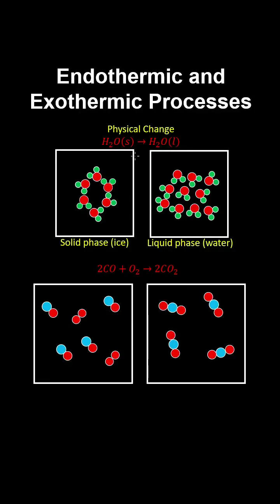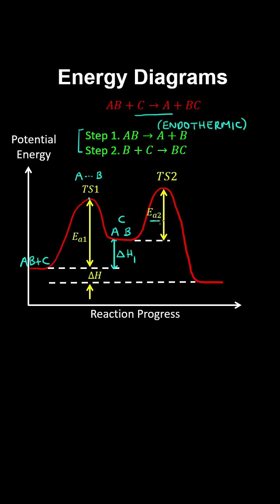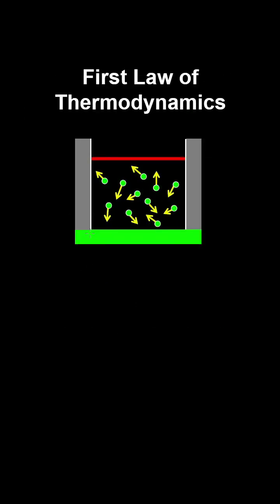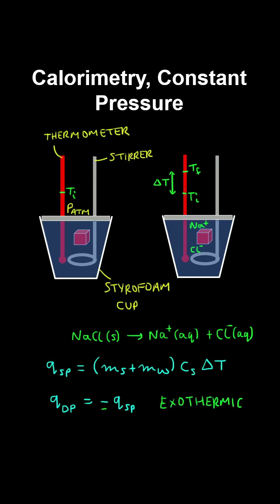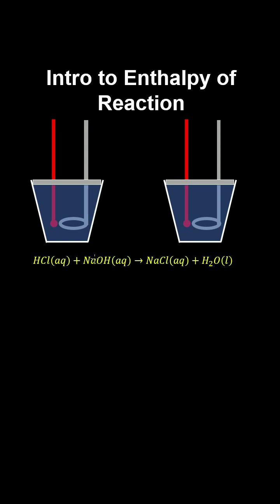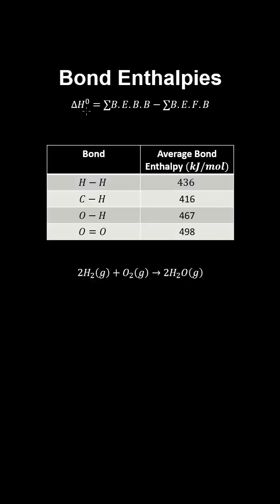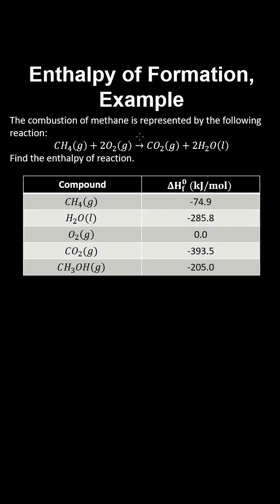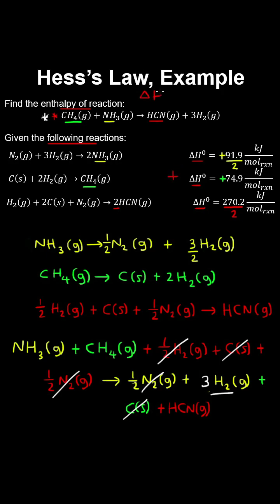Thermodynamics, Fast Revision, Worked Examples - Unit 6 - AP Chemistry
This video provides a quick revision of Unit 6 of AP Chemistry on Thermodynamics in under 20 mins, using worked examples to reinforce the concepts you learned in class.

9 Topics
Worked Examples

Topics Covered:
6.1 Endothermic and Exothermic Processes
6.2 Energy Diagrams
6.3 Heat Transfer, Thermal Equilibrium
6.4 Heat Capacity, Calorimetry
6.5 Energy of Phase Changes, Heating Curves
6.6 Enthalpy of Reaction
6.7 Bond Enthalpies
6.8 Enthalpy of Formation
6.9 Hess’s Law

This video is part of Unit 6 of AP Chemistry on Thermodynamics.